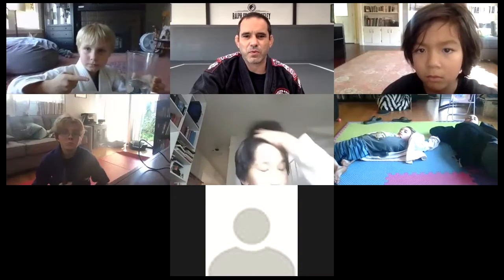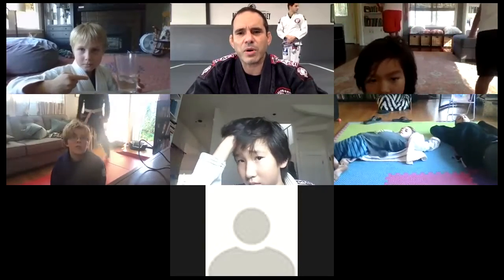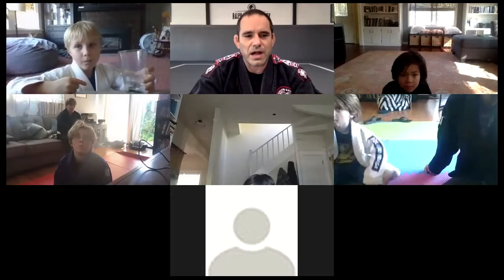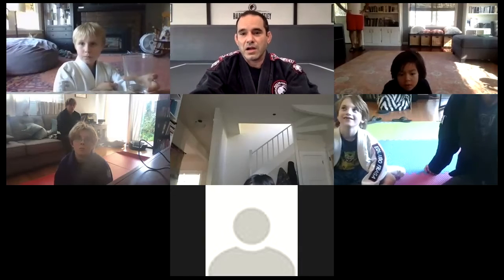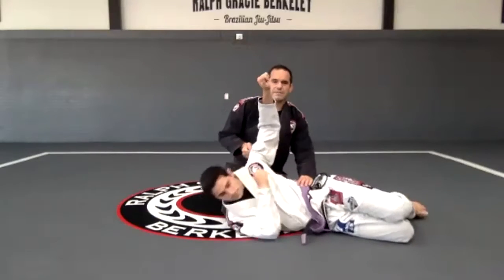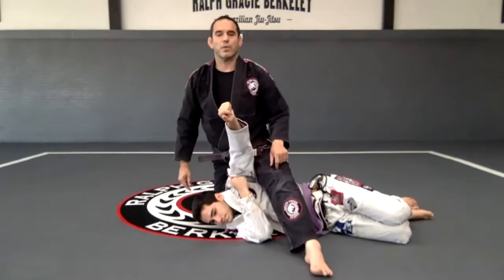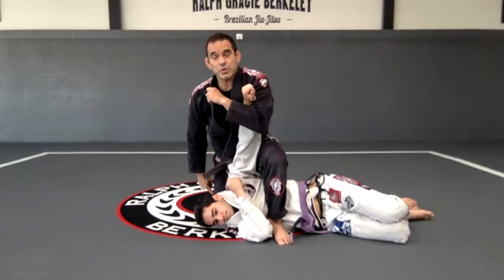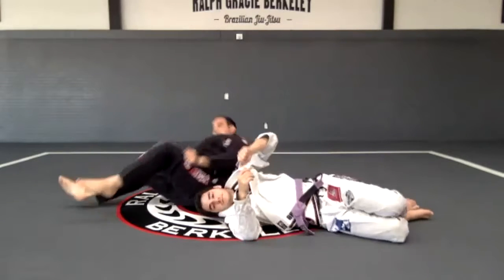9-4-2020 Online Kids Class - Transition from Mount to Arm Bar